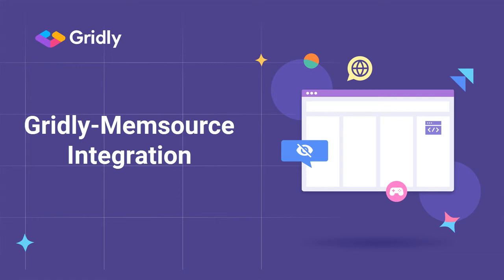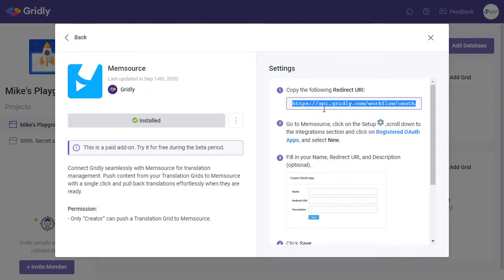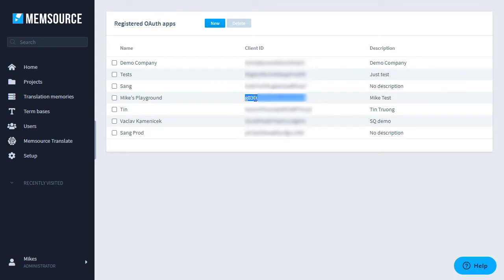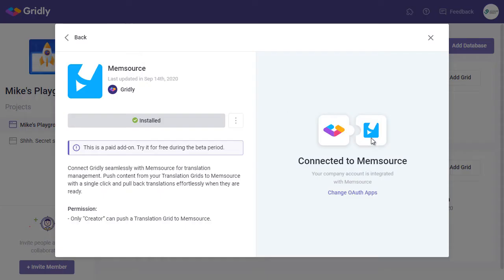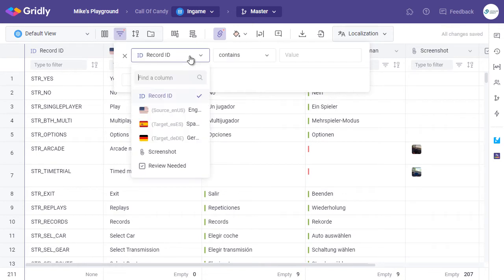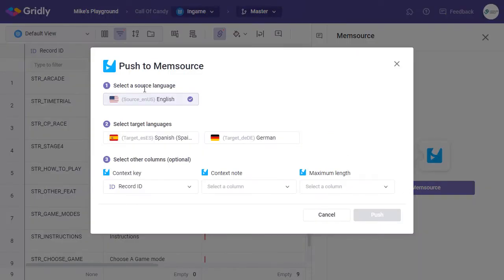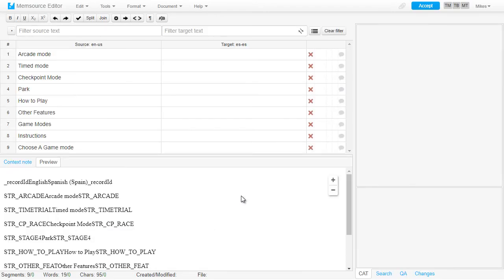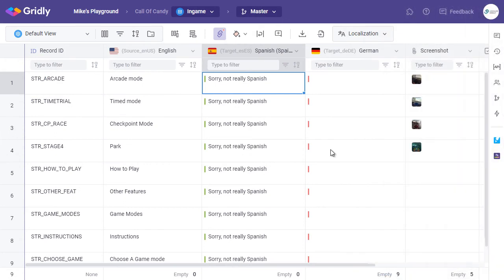GRIDLY Tutorial: Integration with Memsource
Improve collaboration of your teams and optimize your localization workflow using content management system Gridly and translation management tool Memsource in tandem.

About Gridly​
Gridly is a collaborative headless CMS​ developed by LocalizeDirect - a Swedish game localization and technology company. Having a powerful API, browser-based spreadsheet UI with 1 billion cells, and built-in functions to handle localization and frequent updates, it serves as a central hub for efficient game asset management of multilingual games.

About Memsource​
Memsource helps global companies translate efficiently. Ranked as the most viable TMS​ by CSA Research in 2019, Memsource supports 500+ languages, 50+ file types, and 30+ machine translation engines. Memsource enables its customers to increase translation quality while reducing costs using its patented, state-of-the-art AI technology. With a team of over 120 people in offices across Europe, US and Japan, Memsource serves thousands of global customers, including leading brands such as Uber, Zendesk, Supercell and Vistaprint.